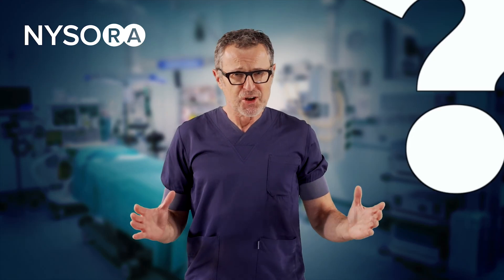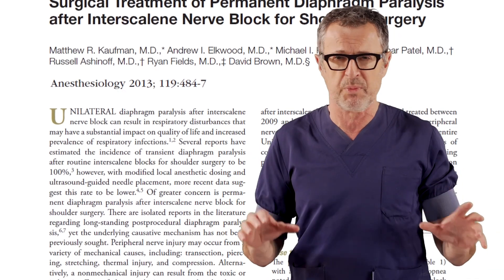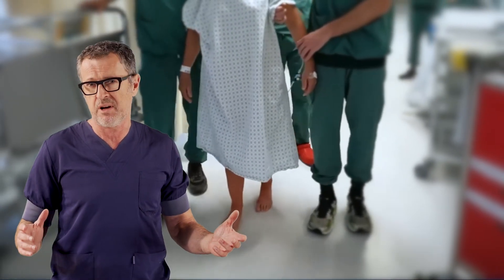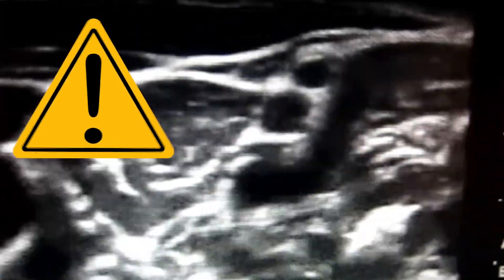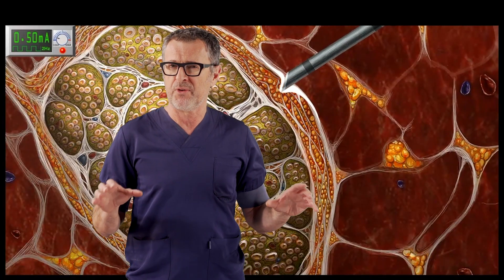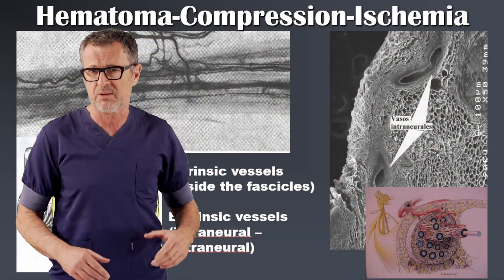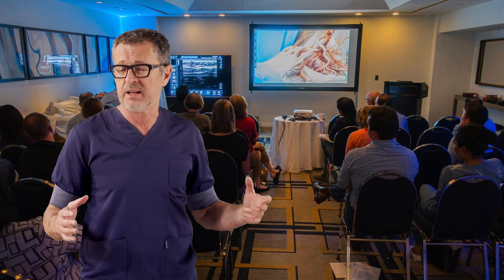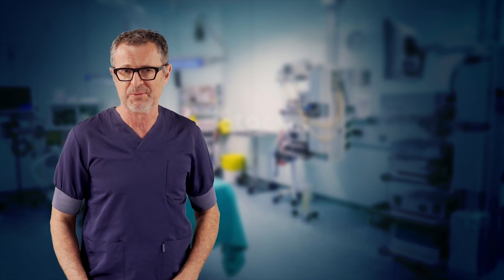ARE NERVE BLOCKS DANGEROUS?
Dr Hadzic @ NYSORA discusses A) WHY nerve blocks carry a risk of complications, B) HOW to inject local anesthetic to decrease the risk, and for success and C) WHY you must avoid intraneural injections. The video features NYSORA’s PRIME content from NYSORA’s immensely popular Nerve Block App with reverse ultrasound animations that make the techniques in the app “stick” and easily clinically reproducible.